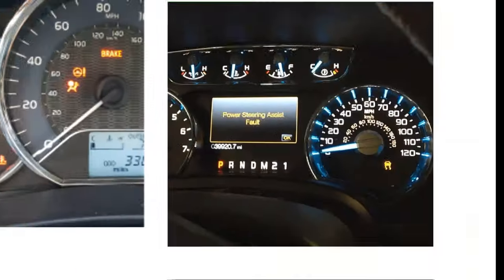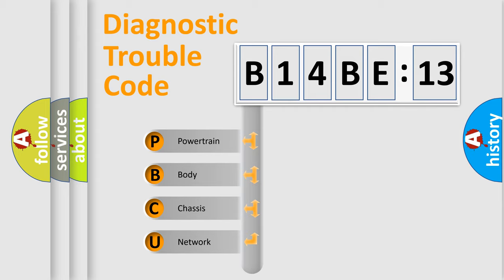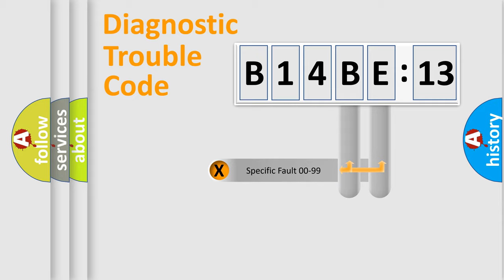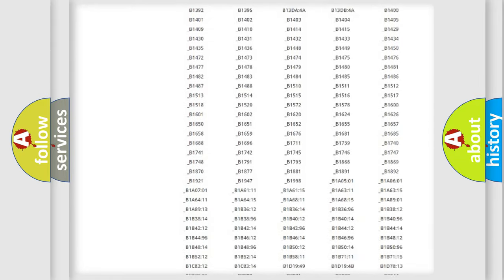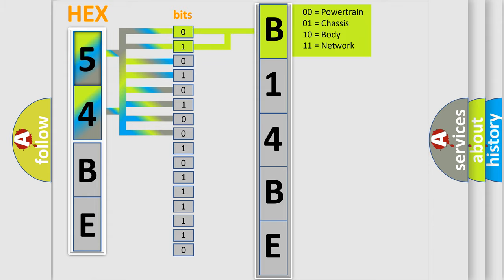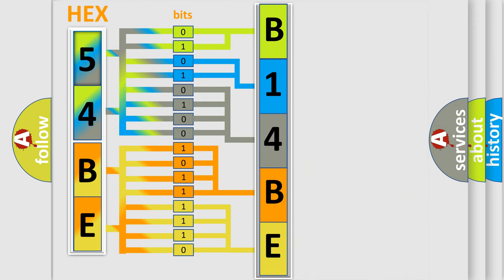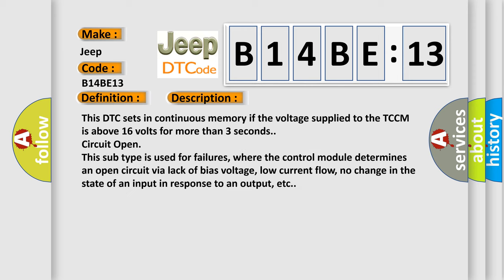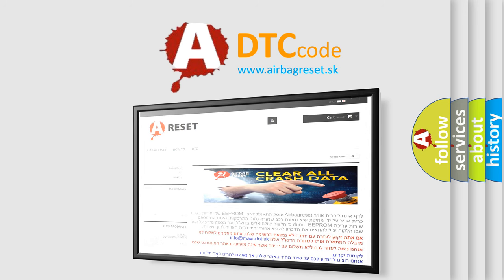DTC Jeep B14BE-13 Short Explanation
Contents:
0:21 Basic DTC analysis according to OBD2 protocol standard.
1:48 Insight into programming
2:58 A diagnostically understandable description of the Diagnostic Trouble Code
3:05 Basic error definition

Make:
Jeep
Code:
B14BE 13
Definition:
System Voltage High: No Sub Type Information
Cause:
This DTC sets in continuous memory if the voltage supplied to the TCCM is above 16 volts for more than 3 seconds.
Failure Type:
Circuit Open